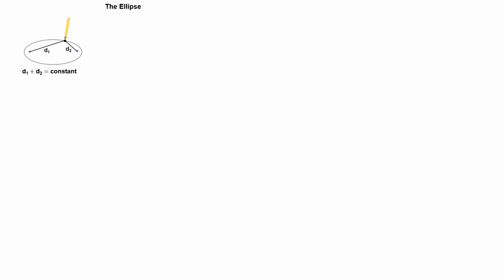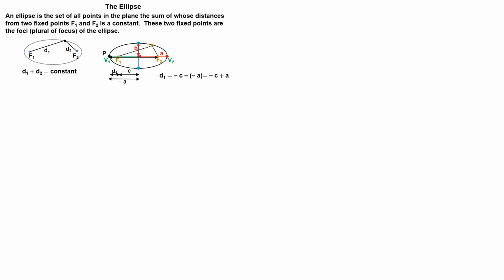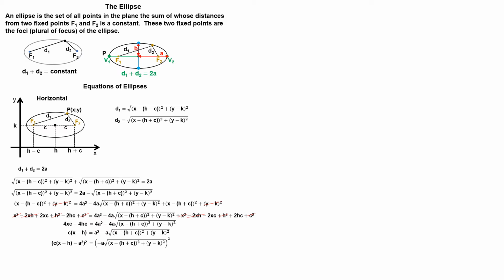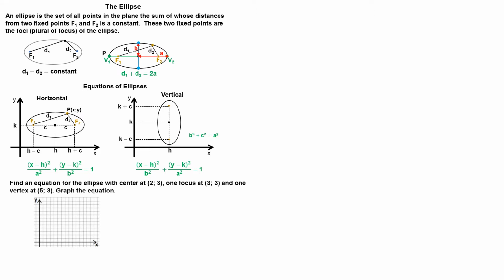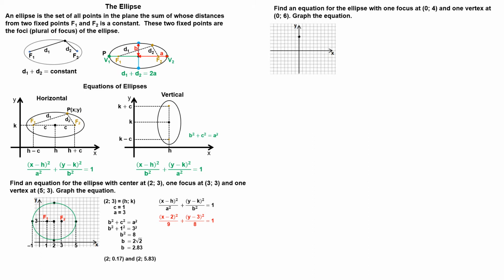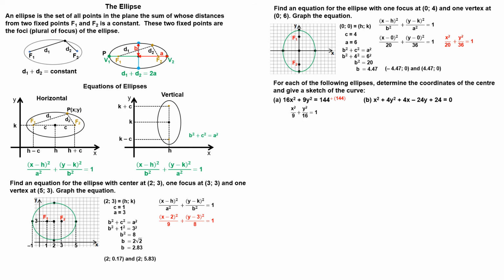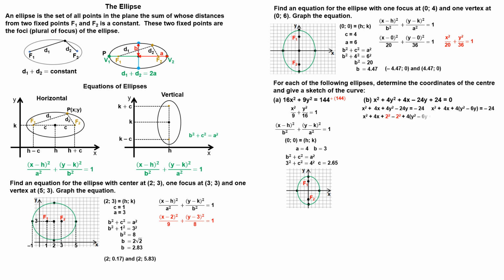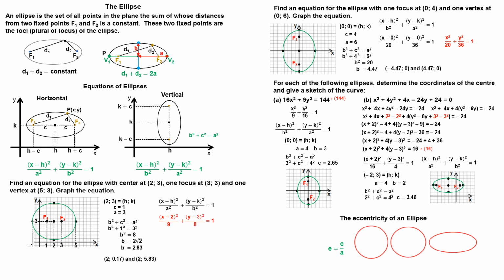Ellipses Made Simple - Equations & Graphing Step by Step (Conic Sections)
Master the ellipse, one of the most important conic sections!
In this video, you’ll learn how to:
✅ Write the equation of an ellipse in standard form
✅ Identify its major axis, minor axis, and foci
✅ Graph ellipses step by step with clear explanations
This lesson is perfect for students preparing for Cambridge IGCSE, IB, SAT, ACT, or university entrance exams.
👉 Follow the step-by-step explanation and build a solid understanding of ellipses, connecting both the algebraic and geometric views.